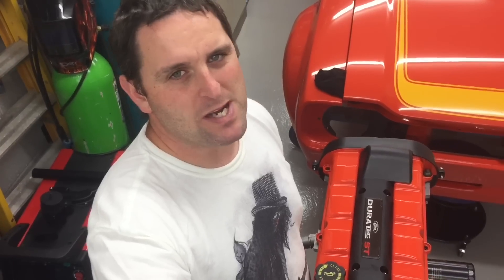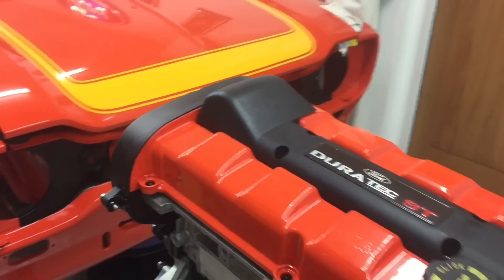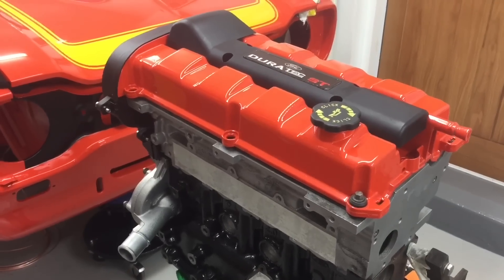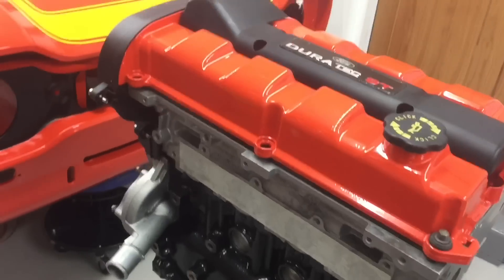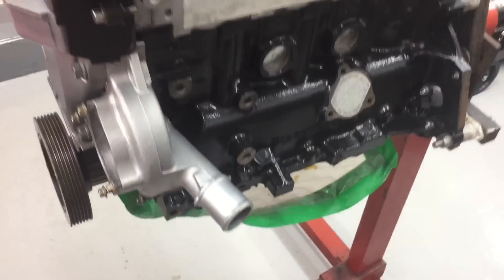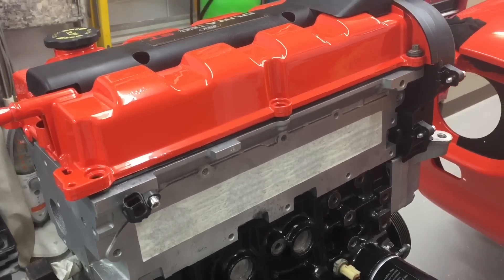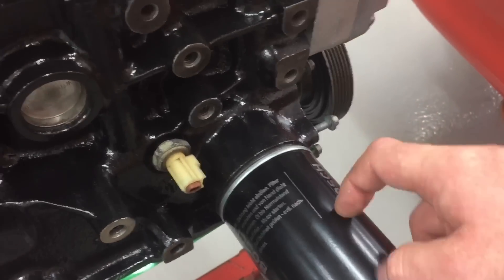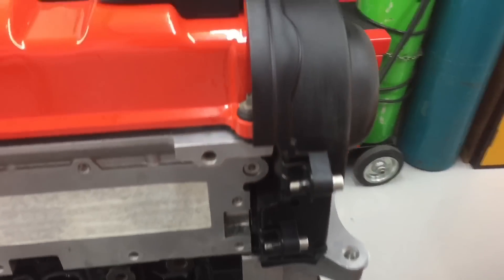Fitting Duratec, Zetec, ST170 into classic Fords Mk1 Mk2 Escorts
A basic guide into fitting Duratec, Zetec, ST170 engines from their original car into classic fords such as MK1 MK2 escorts, Anglias, Cortinas etc
Retro Ford parts used, Engine mounts, water rail, Flywheel, alloy Sump.